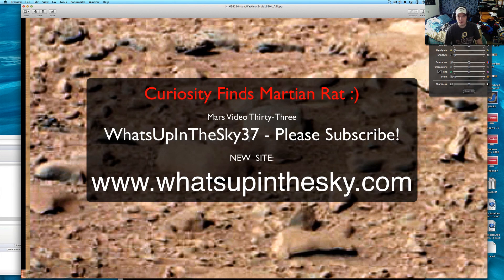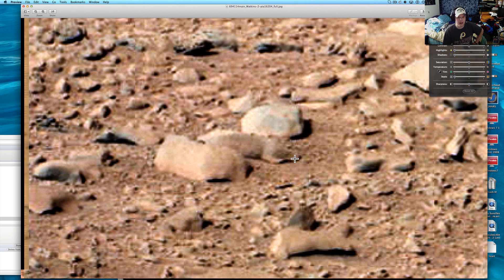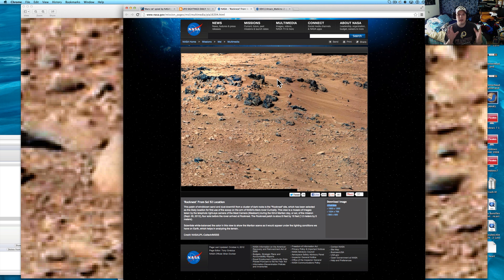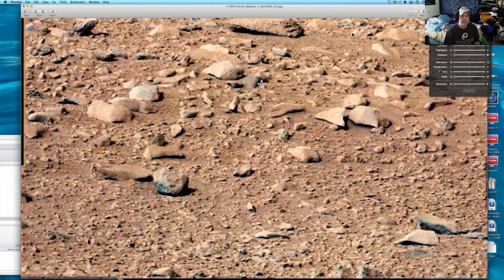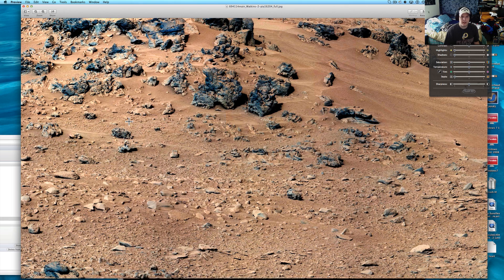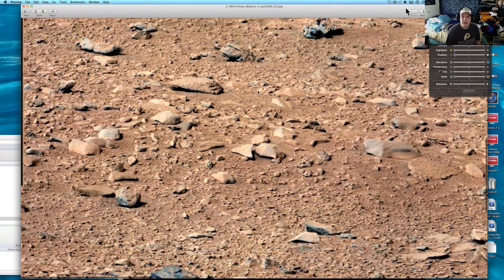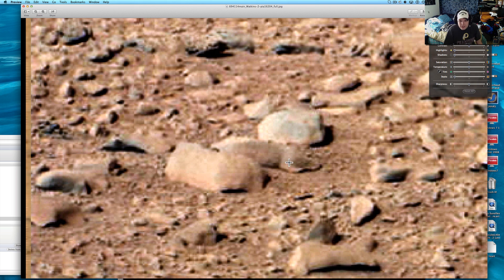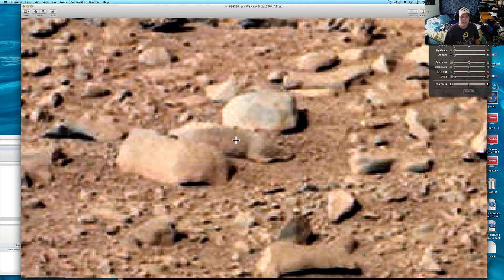NASA's Curiosity Rover finds Rat on Mars!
- Today we are going to take a quick look at the Mars Rat!  This thing sure does look like the furry hamsters we used to have running around the school as pets.  I hope they were hamsters :) Fox covered this today and many other outlets.  Rock?  Rat?   As always here is a link to the original NASA file!